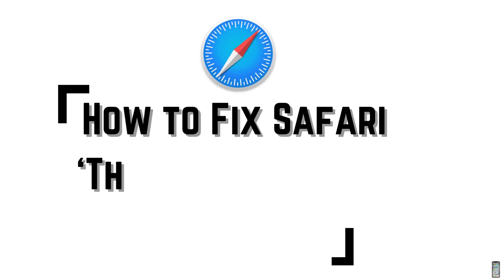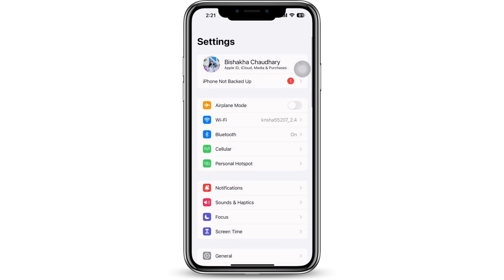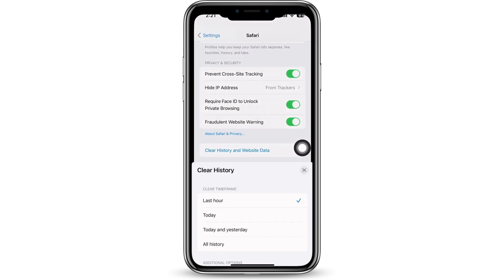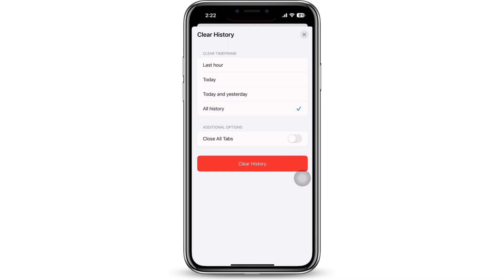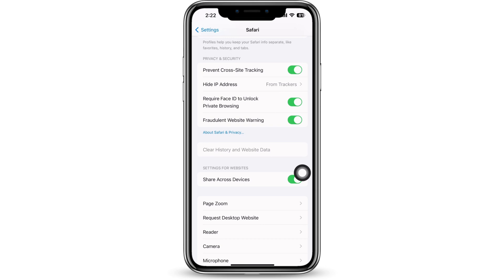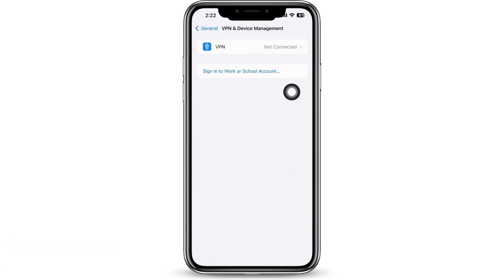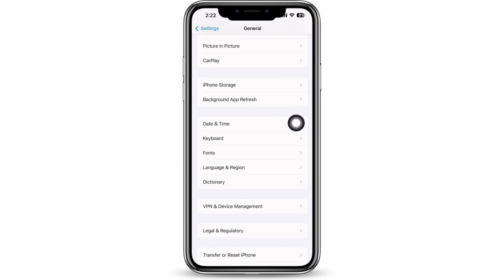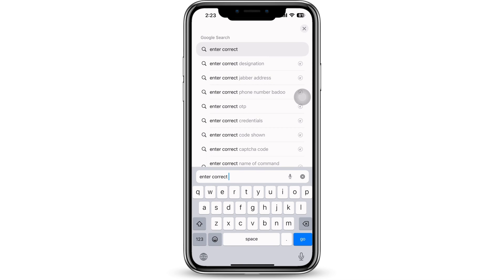How to Fix Safari ‘This Connection Is Not Private’ Error on iPhone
Encountering the 'This Connection Is Not Private' error in Safari on your iPhone can be frustrating. But worry not, in this tutorial, we'll guide you through the steps to resolve this issue and ensure secure browsing on your device.

⏰ 00:00 Introduction to Safari 'This Connection Is Not Private' Error:
We'll start by explaining the significance of this error and the potential risks associated with an insecure connection. Understand why it's essential to address this error promptly.

⏰ 00:10 How to Fix the 'This Connection Is Not Private' Error on iPhone:
We'll dive into a step-by-step guide on resolving the error. From checking your internet connection to clearing browsing data and certificates, we'll cover all the necessary troubleshooting steps to secure your Safari browsing experience.

Follow the instructions in this video to safeguard your browsing privacy and prevent the 'This Connection Is Not Private' error from reoccurring.